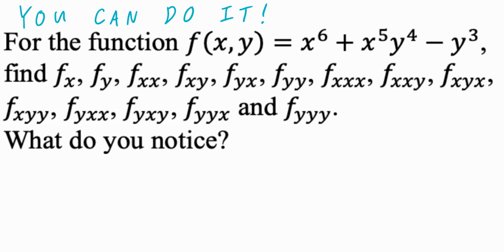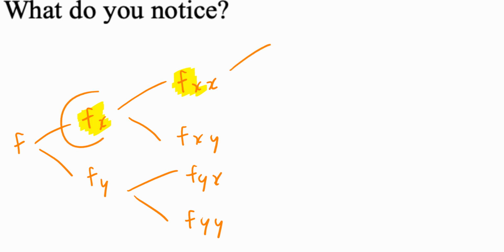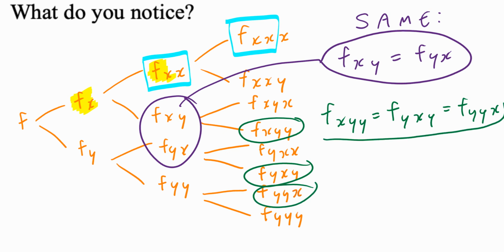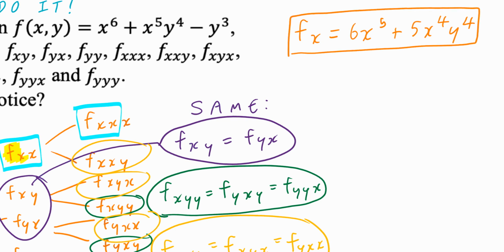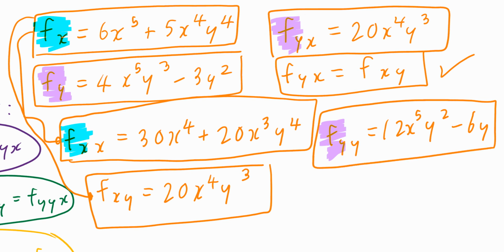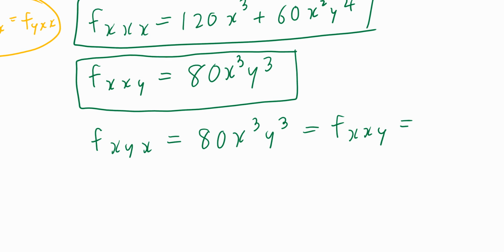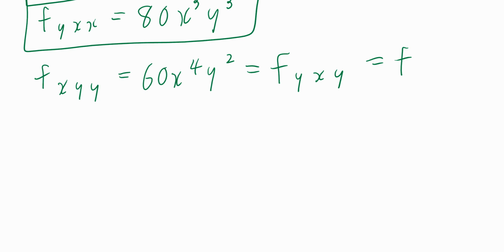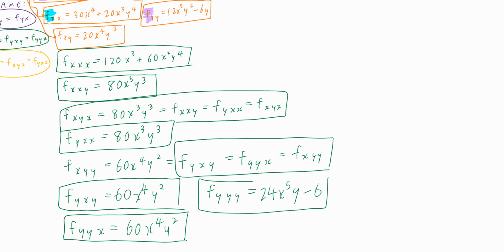Calculus Partial Derivatives